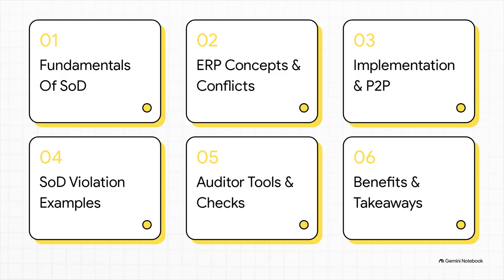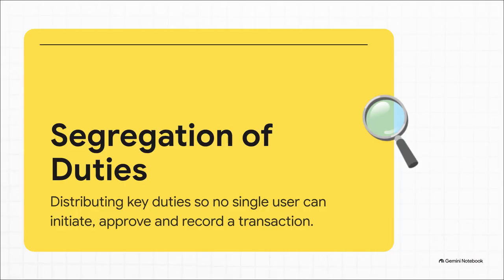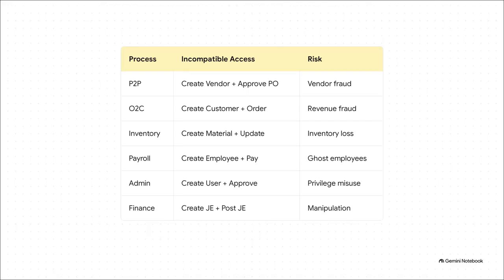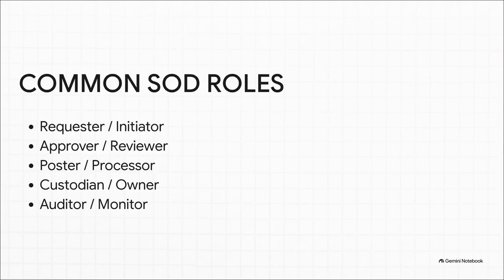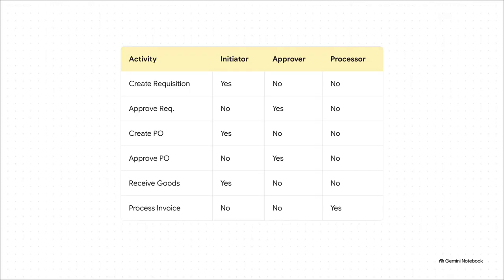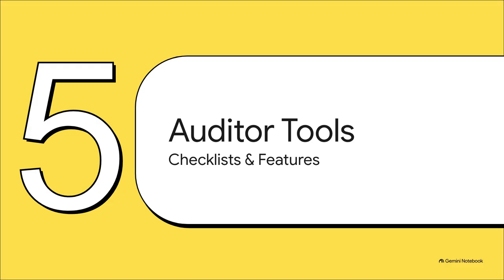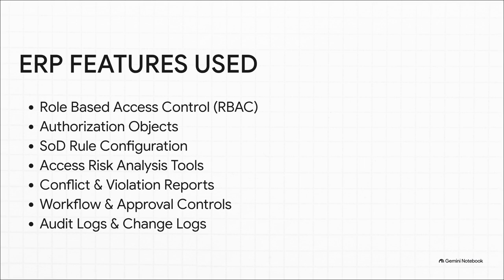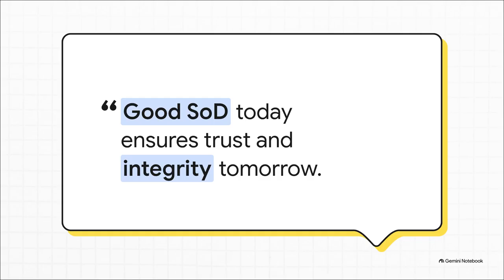SoD in ERP Explained | Segregation of Duties, Access Risks & Controls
Learn SoD in ERP (Segregation of Duties in ERP Systems) and understand how auditors and control professionals identify, assess, and mitigate access conflicts that can increase the risk of fraud and errors.

In this lecture, we explain Segregation of Duties in ERP from a practical IT audit and internal controls perspective. You will learn how ERP roles, permissions, and user access can create conflicting combinations of responsibilities and how organizations use role-based access controls to reduce these risks.

The lecture explains how auditors analyze ERP user access, roles, privileges, SoD rules, access conflicts, sensitive transactions, and mitigating controls. In ERP environments, an SoD conflict can arise when one user has the ability to perform two or more incompatible functions within the same business process, such as creating a vendor and processing payments.

You will also learn how SoD is applied across common ERP processes such as Procure-to-Pay, Order-to-Cash, Record-to-Report, and Master Data Management, and how auditors evaluate whether conflicting access is prevented, detected, or appropriately mitigated.

Modern ERP platforms such as SAP and Oracle provide mechanisms for identifying and managing SoD conflicts through role and privilege analysis. SAP documentation describes SoD conflicts as access combinations that could enable errors or fraud, while Oracle highlights conflicting privileges such as invoice approval combined with payment creation.

Topics Covered:
SoD in ERP
Segregation of Duties
Segregation of Duties in ERP
ERP Access Controls
ERP Security
ERP Role-Based Access
SoD Conflicts
Access Risk Analysis
User Access Review
Role Design
ERP Roles and Privileges
Conflicting Access
Sensitive Access
Privileged Access
Logical Access Controls
SAP SoD
Oracle ERP SoD
IT General Controls
ITGC
Procure-to-Pay SoD
Order-to-Cash SoD
Record-to-Report SoD
Vendor Master Data Controls
Payment Controls
Invoice Approval Controls
Segregation of Duties Risk
SoD Mitigating Controls
Access Risk Remediation
ERP Audit
IT Audit
Internal Controls
Control Testing
Access Review
Audit Evidence

This lecture is useful for IT Auditors, Internal Auditors, ERP Auditors, SAP Professionals, Oracle ERP Professionals, IT Risk Professionals, Cybersecurity Professionals, Internal Control Specialists, Finance Professionals, and GRC Professionals.

If you are interested in IT Audit, ERP Controls, ITGC, Segregation of Duties, Access Controls, Risk Management, Internal Controls, SAP, Oracle ERP, and GRC, subscribe to Sameh Herakly for more practical professional content.